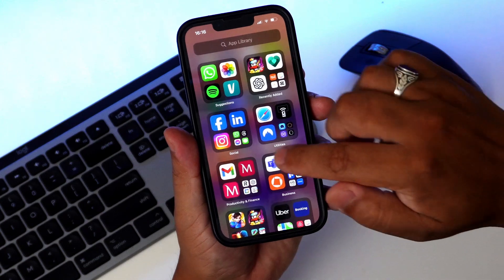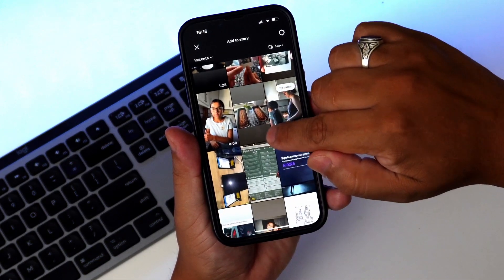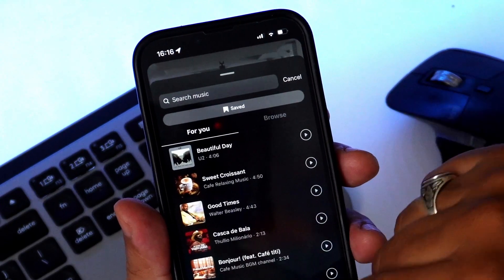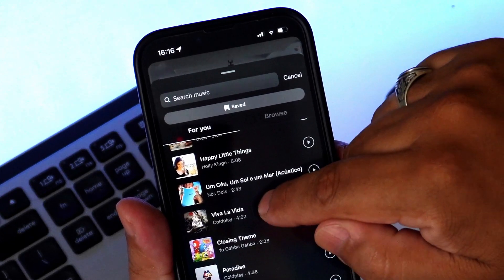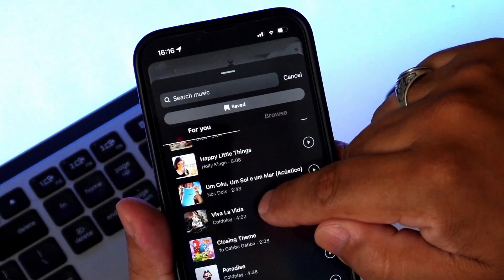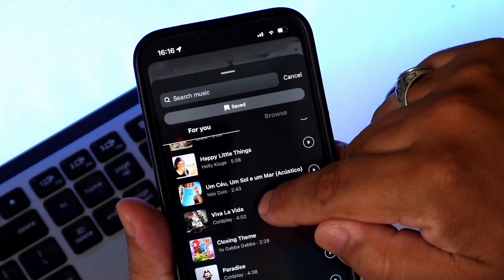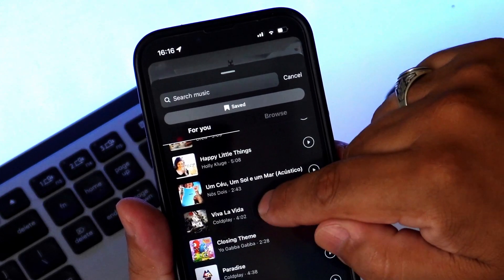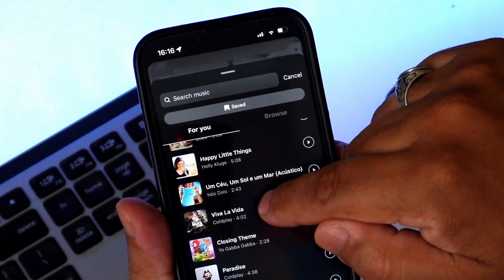How to add music to your Instagram Story or Post ( 2024 step by step guide)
Want to know how to add music to your Instagram stories and posts? Whether you're a social media newbie or a professional, this tutorial is for you! Follow these simple steps to boost your engagement and make your content more dynamic.

What you'll learn:
📌 How to add music to your Instagram story
📌 Why certain music tracks might be unavailable
📌 How to add music to your Instagram post
📌 The impact of adding music to your Instagram content

Key moments:
00:00 Introduction
00:16 Adding music to your Story
00:55 Extra Tip: Top Audio
01:23 Adding Music to a Post
01:42 Why Add Music?
01:55 Why Can't I Add My Favorite Music?
02:13 Boosting Content with Added Music
02:23 Conclusion

Our platform offers solutions for TikTok, Facebook, Instagram, LinkedIn, YouTube, and Google My Business.